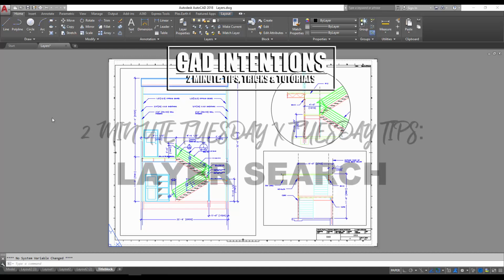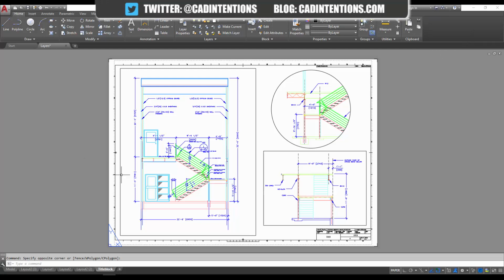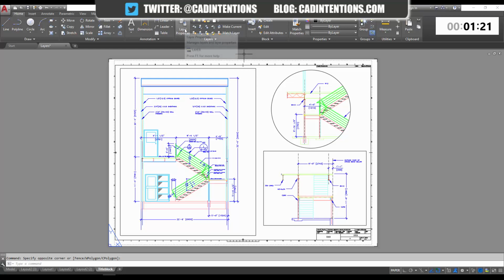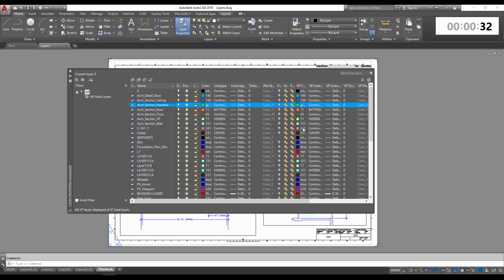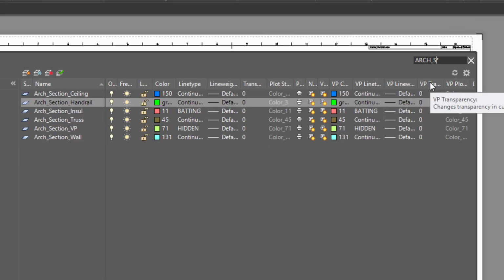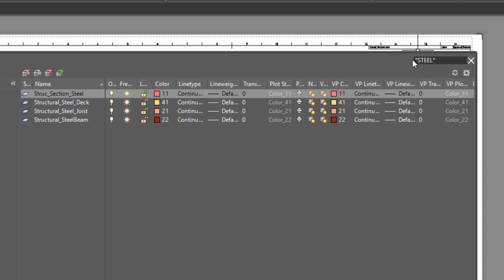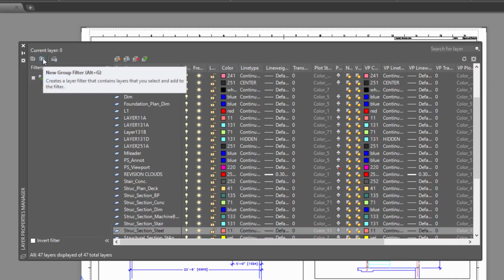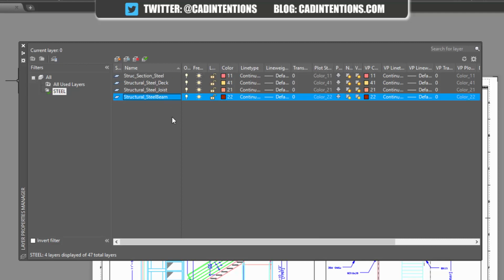AutoCAD: Search & Group Layers – Find and Organize Your Layers Quickly - 2 Minute Tuesday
Brandon here back with another new 2 minute tuesday!

This is the third post in a series of collaboration posts with Autodesk/Autocad and the AutoCAD Blog where I am creating Tuesday Tip Articles to go along with some of my Tuesday Videos!
You can check out the last one here (Fields: Making your text smarter)

In today's video, I walk through how to use the Layer search function in the layer manager of autocad, this can save you tons of time when looking for a particular layer and is a must know tip when working with larger drawings!

Also in the video I show you a great bonus tip, highlighting how easy it is to add layers to a group filter so you can quickly find them again later.

Send Things To:
Brandon
RPO VALLEYVIEW
KAMLOOPS BC
V2C 0G1
Canada

Specs:
PROCESSOR: Intel® Core™ i7-6700K @ 4.4GHz-Hi-Perf.
MEMORY: 16GB DDR4 @ 3000MHz
GRAPHICS: NVIDIA® GeForce® GTX 1080 OC 8GB
HDD: 512GB Solid State Drive NVMe Samsung® 950 PRO
POWER: 850W Rosewill® Glacier 850M